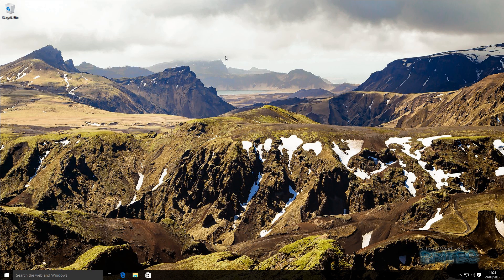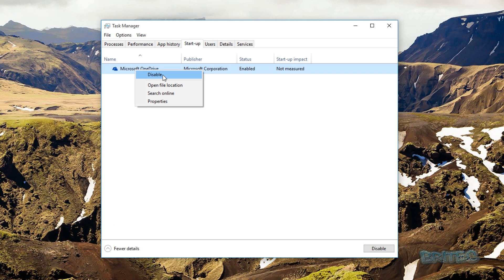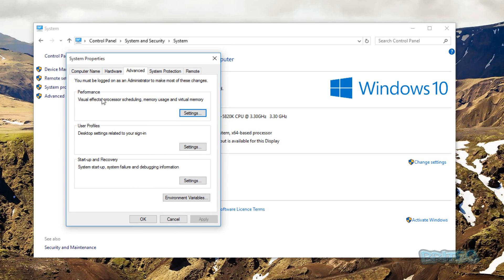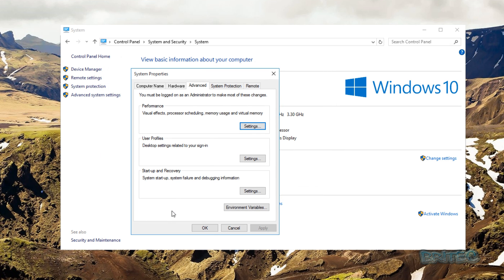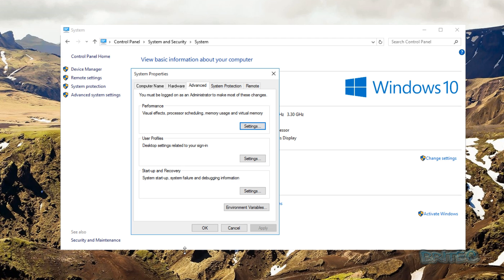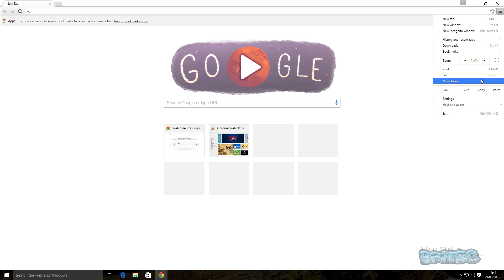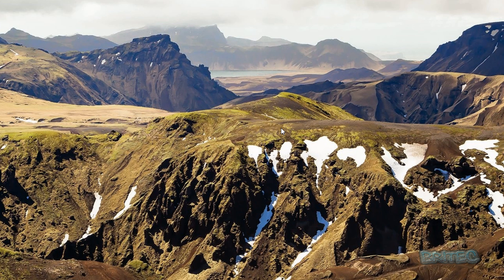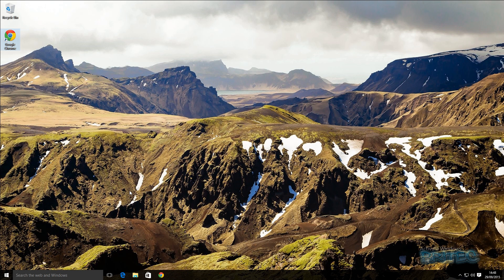Speed Up A Slow Windows PC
Its a well known fact that PCs slow down over time. Doing regular maintenance on your computer can keep your computer running fast and smooth. There are many reasons why our pc system slows down. Here are some of the main reasons.

Overheating.
Malware Virus. There can slow the system right down.
Junkware. Can grind the system to a halt.
Dust in your computer. Dust is the biggest killer of computer hardware.
Bad Hardware. failing drive, motherboard or ram can make the computer slow.
Corrupt Registry Files.
Corrupt Windows Files.
Fragmented Drive. Defragmenting your hard disk was a thing we did back in the day. Modern versions of Windows automatically defragment your hard drive in the background. But it won't hurt to run it now and then manually.
Old Hardware. This can happen when your running old hardware with a modern operating system and software.

As you can see there is quite a few reasons for computer slowness and there is many more.

So if you are on a old system and you want to make it faster. I will show you some basic steps to manually troubleshoot and fix the problem yourself.

Resource Hungry Programs hogging your CPU and Memory (RAM).
Disable Startup Programs to help bootup times. We will disable applications to prevent them from launching at startup.
Web Browser Extensions or Add-ons manager can slow down your browsing experience.
Reduce Visual Effects. These cripple a older computer and use up crucial memory that maybe needed.
Animate windows when minimizing and maximizing
Animations in the taskbar
Enable transparent glass
Fade or slide menus into view
Fade or slide Tool Tips into view
Fade out menu items after clicking
Show shadows under windows
Slide open combo boxes
Uninstall them programs you don’t use and stop them taking up space.
Disk Cleanup tool will help free up disk space
Install SSD